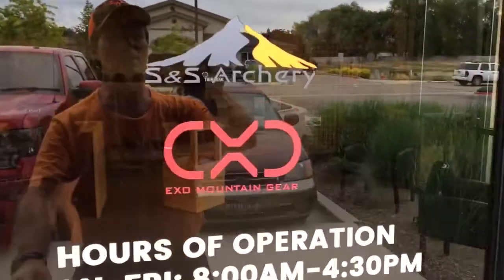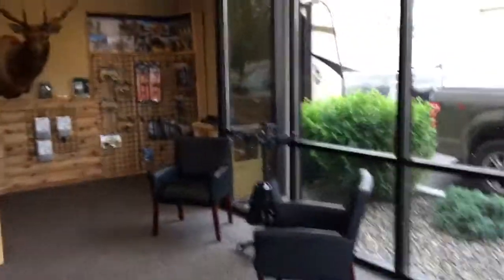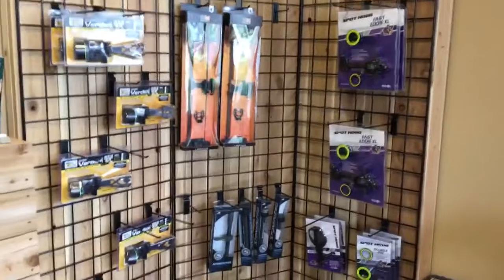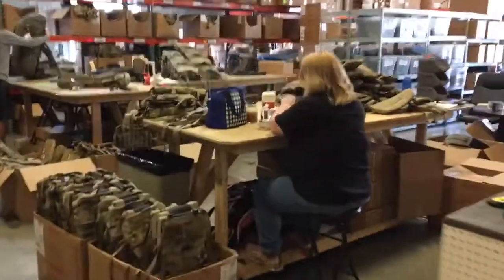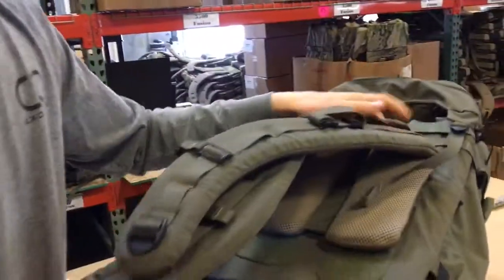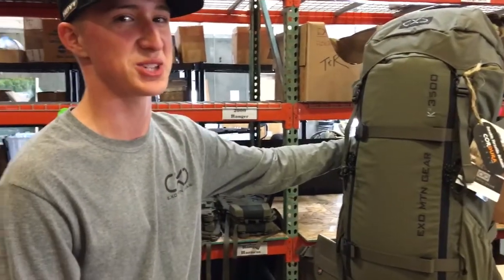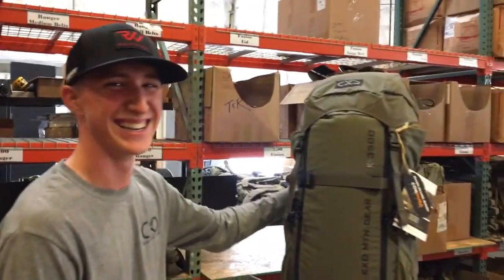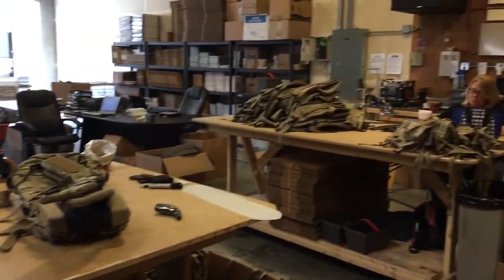Tour S&S Archery and EXO Packs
See where the magic is made